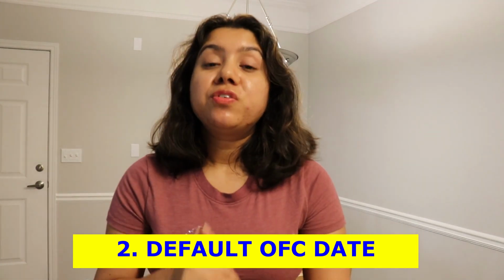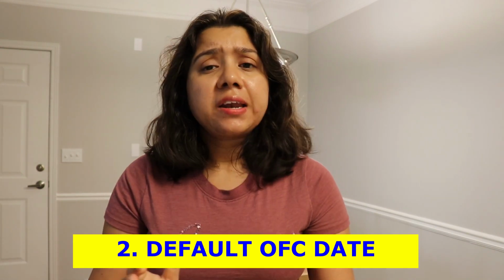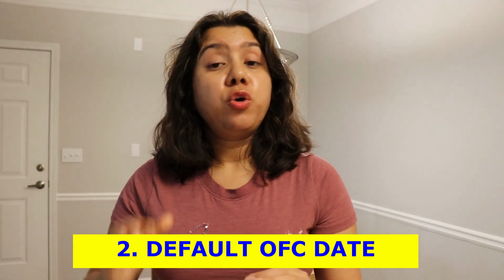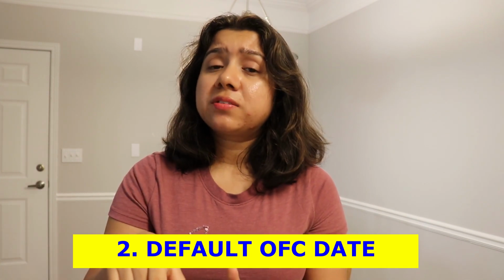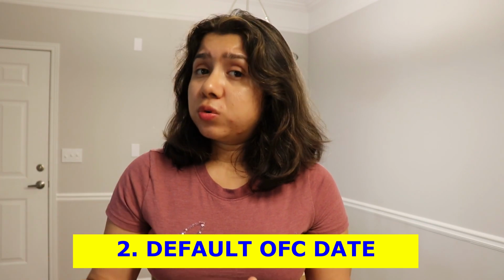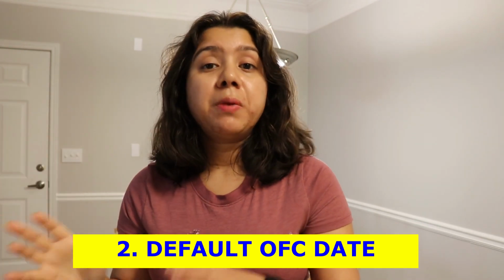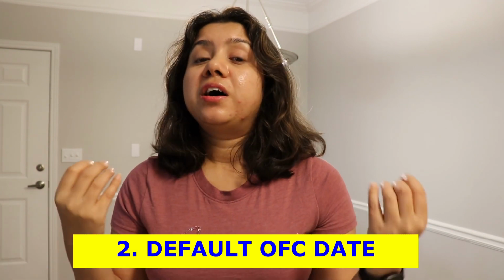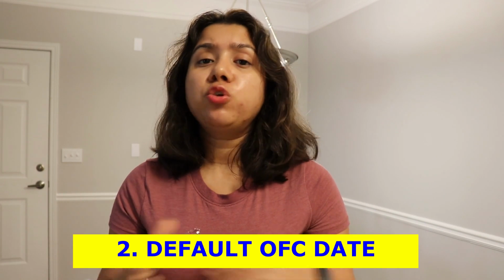Book Visa slot with these simple TIPS | VISA SLOTS for Fall 2022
USCIS has again released slots this weekend and you can use these simple tips to book your visa slot. Specially if you are a student seeking student visa slot for FALL 2022, then this is a must watch for you.

00:00 - Introduction
01:03 - First tip to book visa slot for fall 2022
01:25 - Second tip
02:29 - Third tip